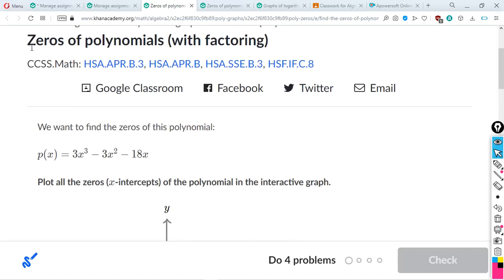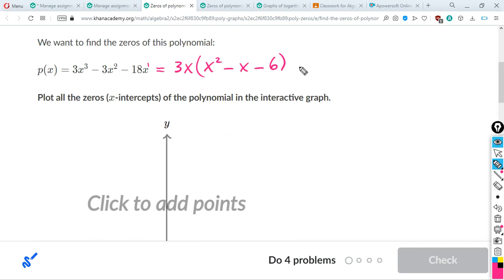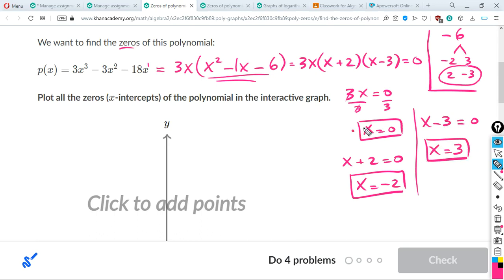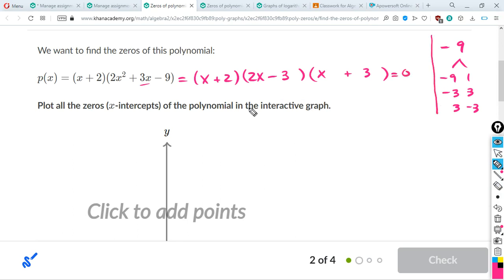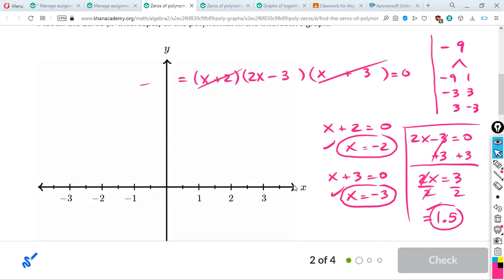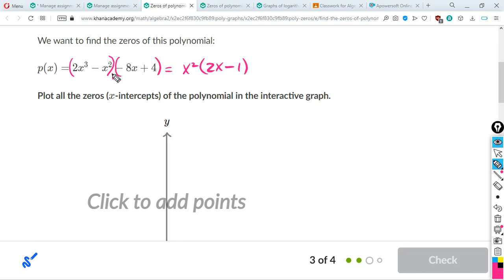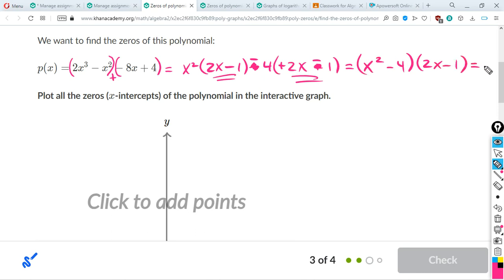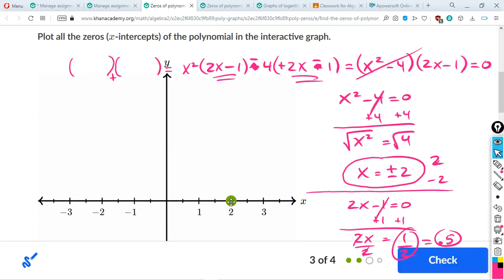Zeros of polynomials (with factoring) : Khan Academy